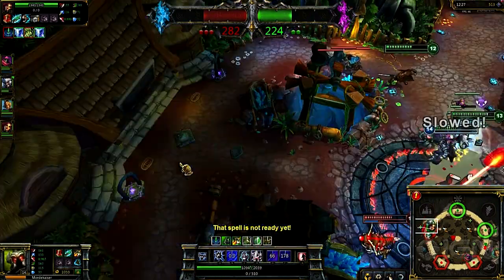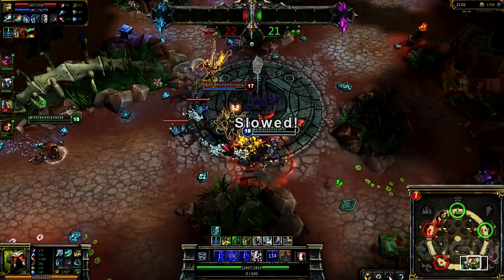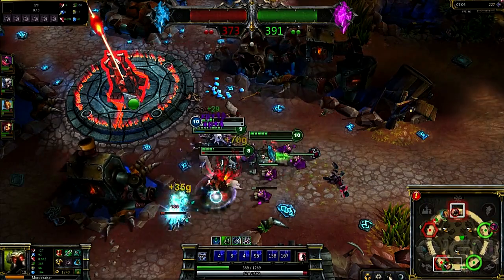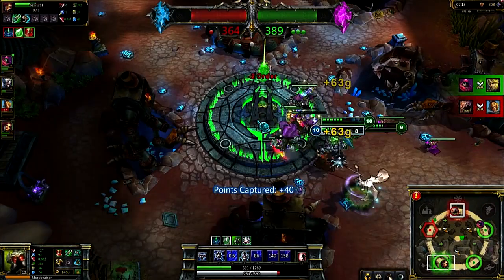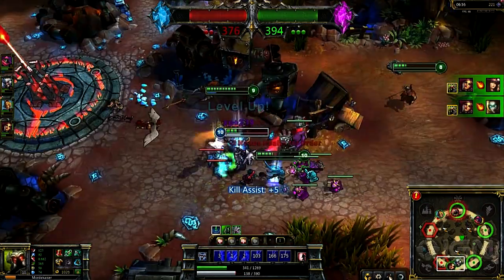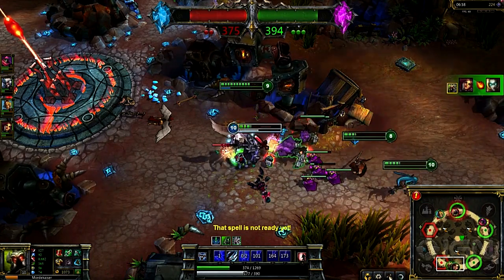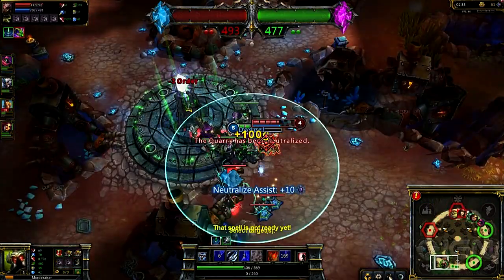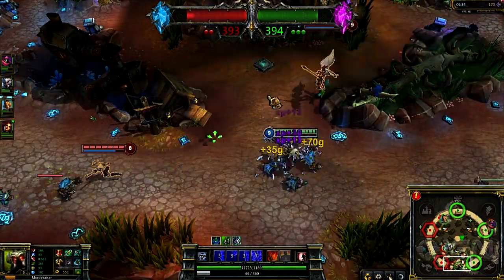League of Legends: Dominion in Action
Check out the new LoL game mode in action. Got some questions about the League of Legends: Dominion? This video is certain to answer them.